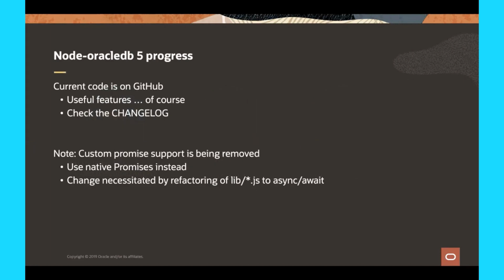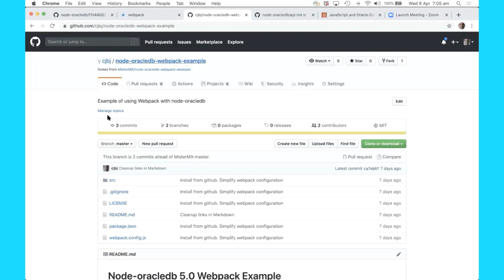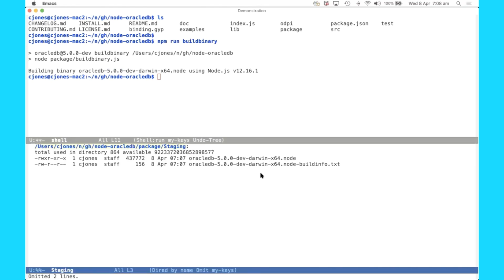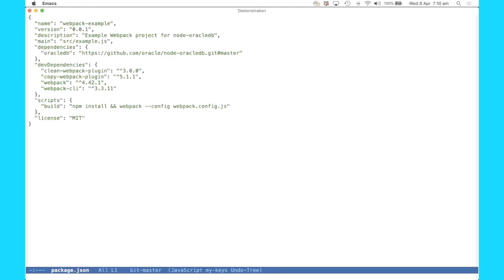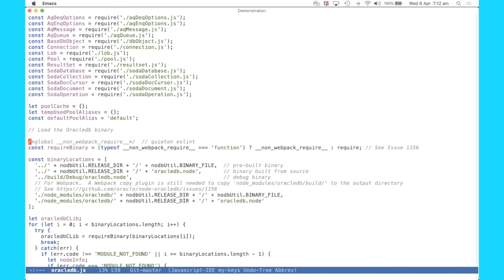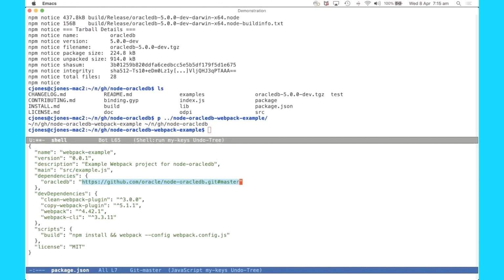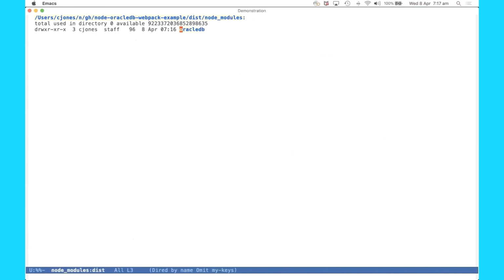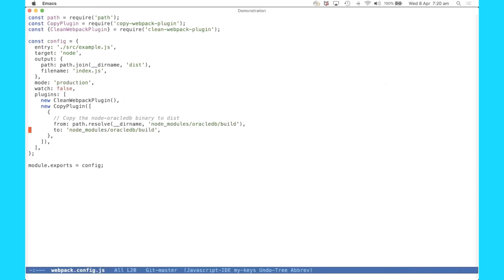Using node-oracledb with Webpack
This month's demonstration started with a brief demonstration of how to build your own node-oracledb packages that can be used for testing development releases of node-oracledb, or for hosting in your own networks.  Then how to use Webpack to bundle up a node-oracledb application was shown.